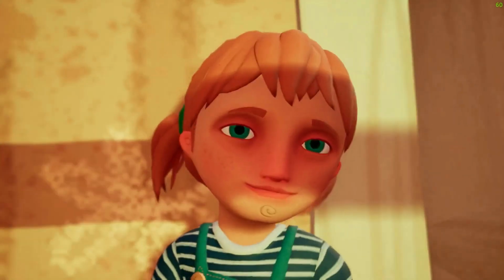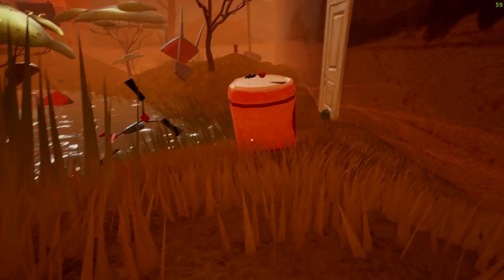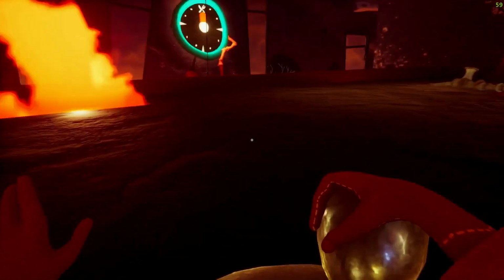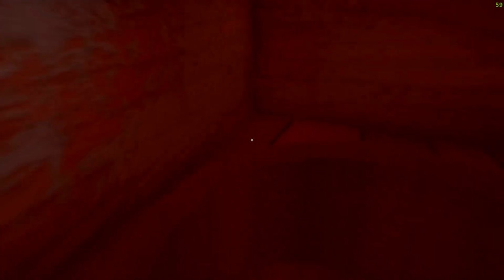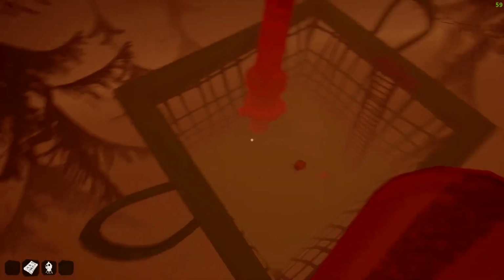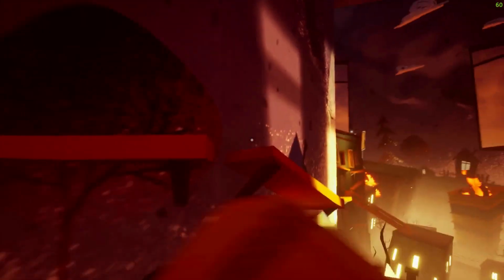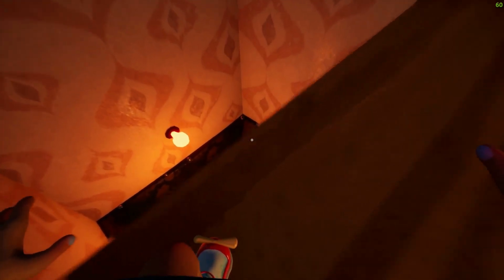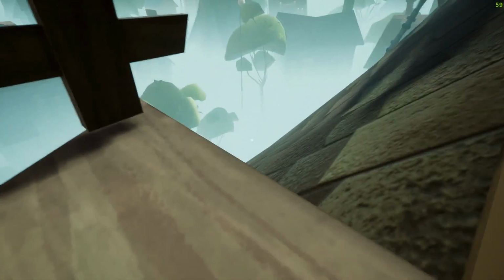The Hello neighbor story explaind Part 1(Canceled)